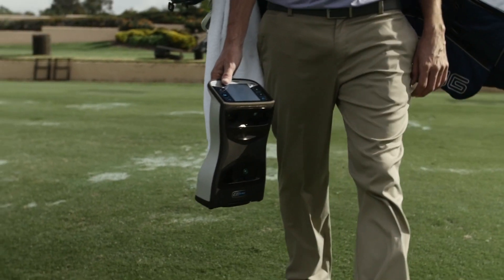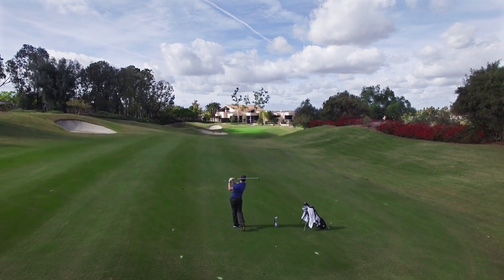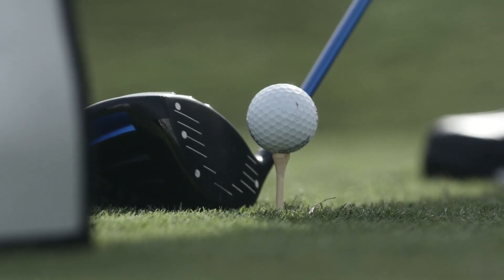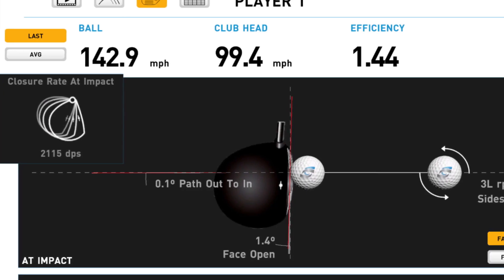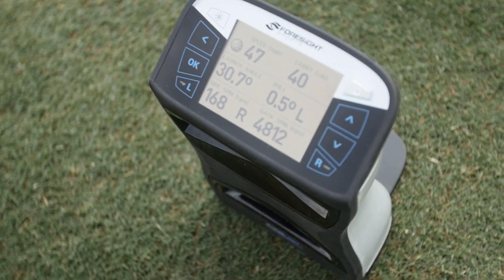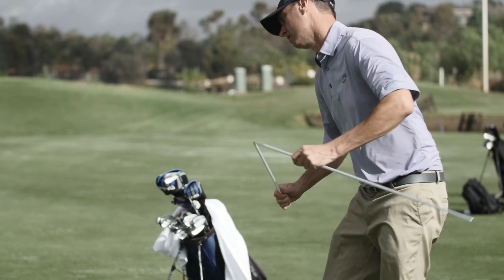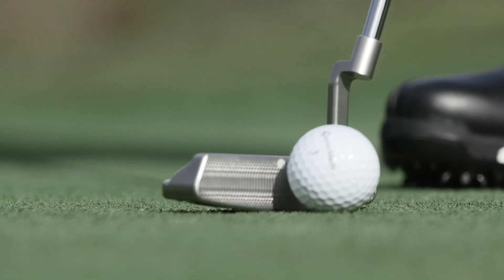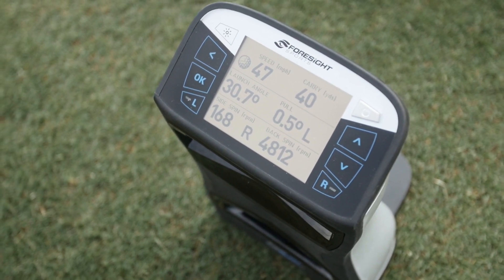Introducing the GCQuad™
The GCQuad™ represents the pinnacle of innovation, design, and engineering. Built from the ground up with leading-edge technology and state-of-the art optics, the compact, ruggedized GCQuad™ delivers both ball and club data with unprecedented accuracy and reliability.